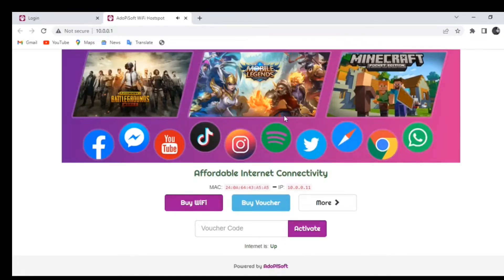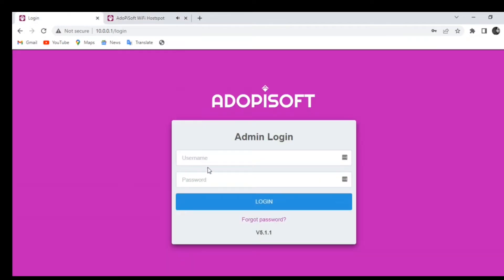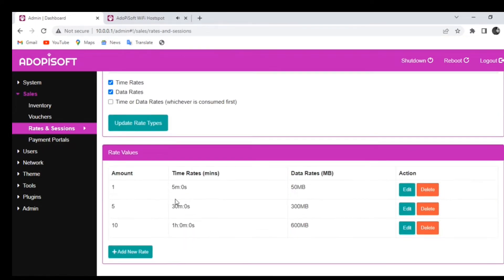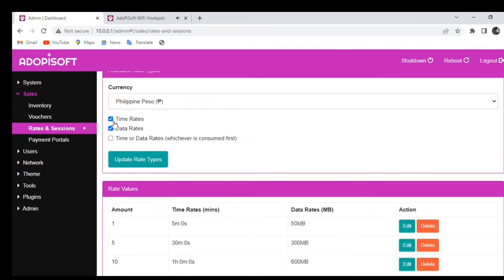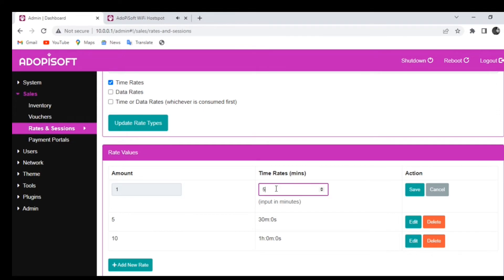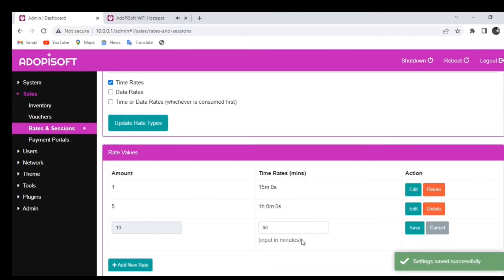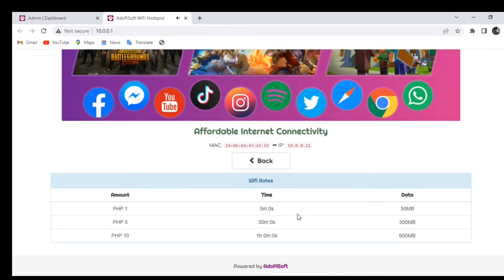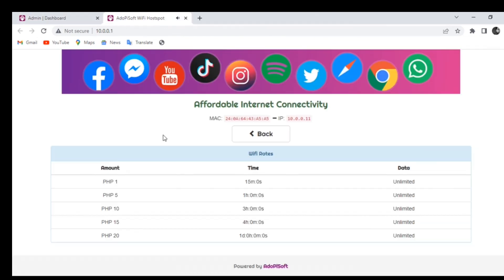How to Set Rate Value in AdoPiSoft Software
Step by step guide on how you can set up the time rates for you Adopisoft piso or coin wifi vending machines.

Time rates configuration is one of the features of the Adopisoft hotspot system. This video is a step by step guide on how you can utilize this feature by setting or creating rates on your captive portal. You can set a specific time or data equivalent to a certain amount.